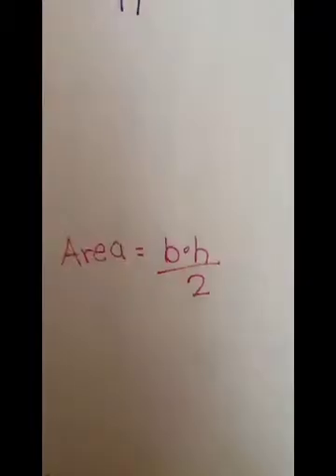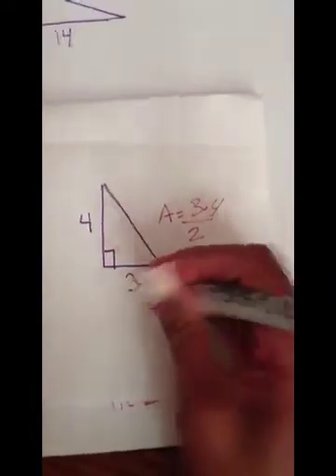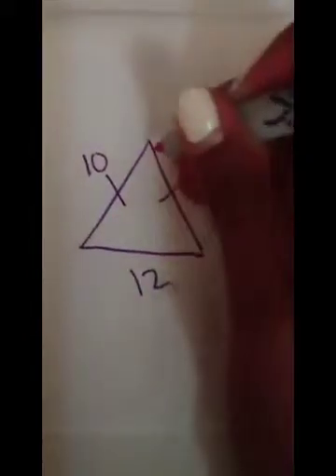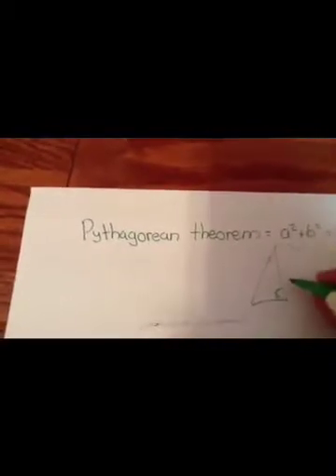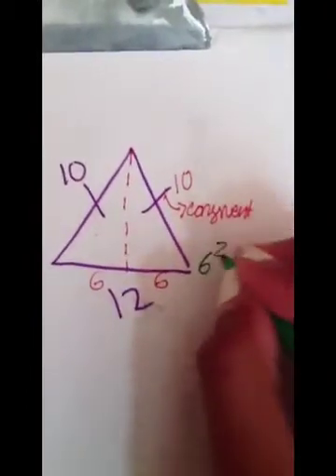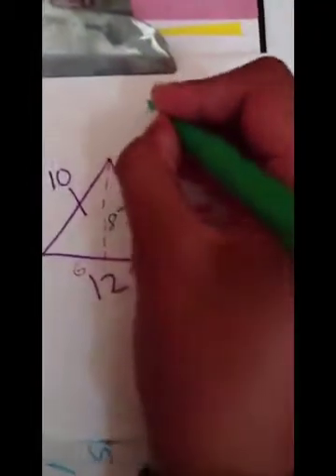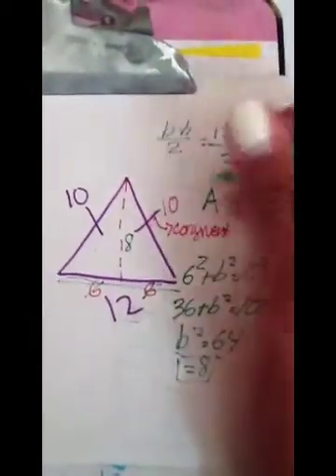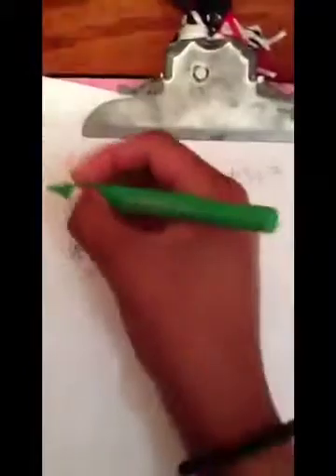How to find the areas of different types of triangles